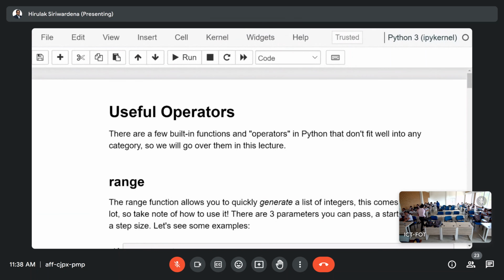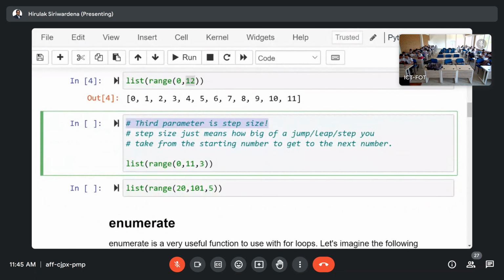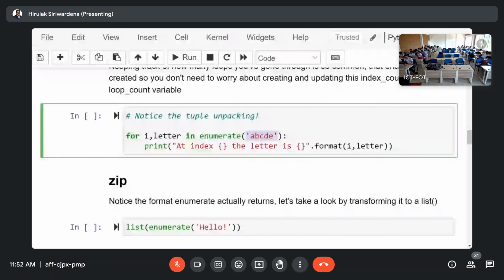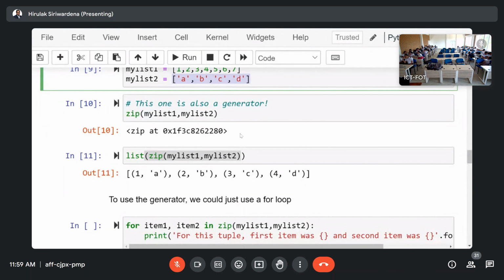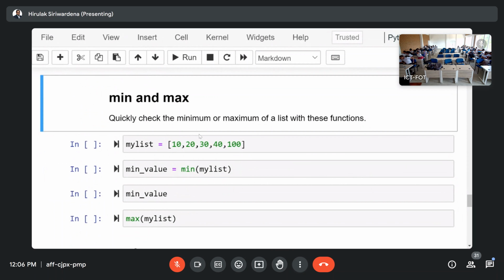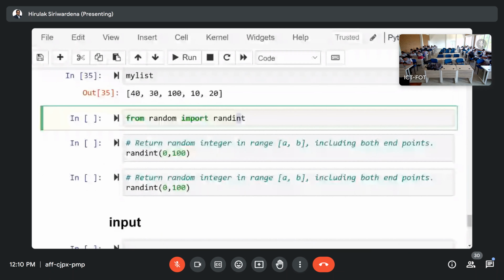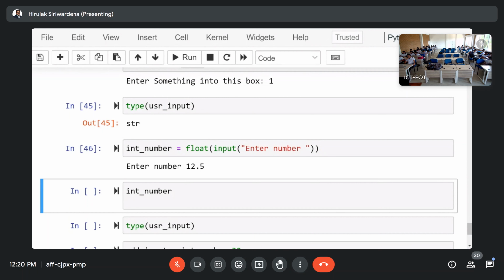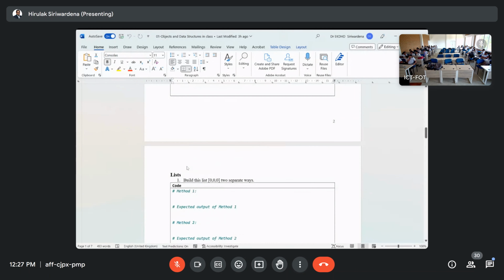[Recording] Day 05 - Python Development